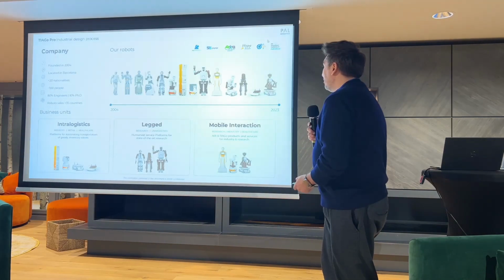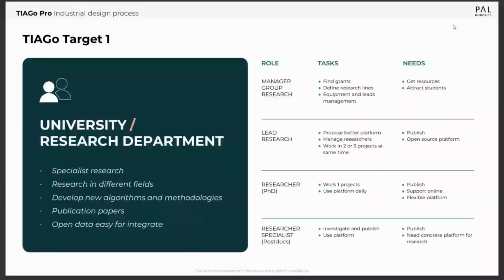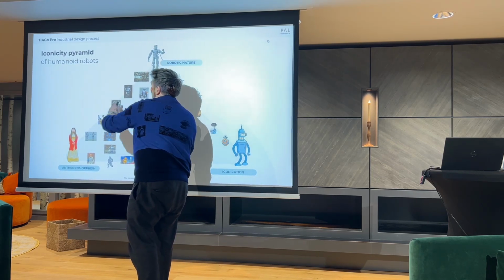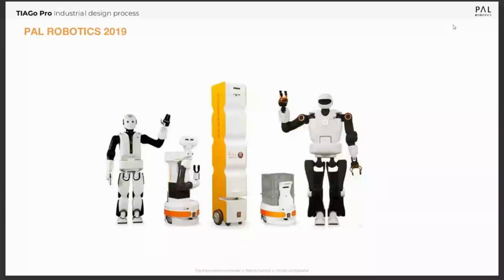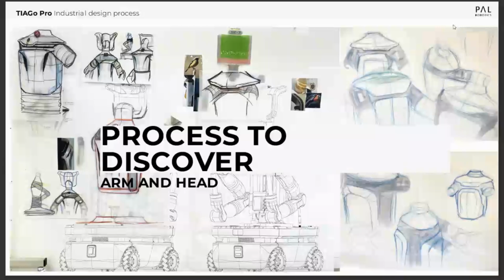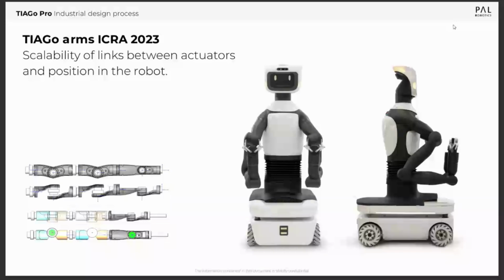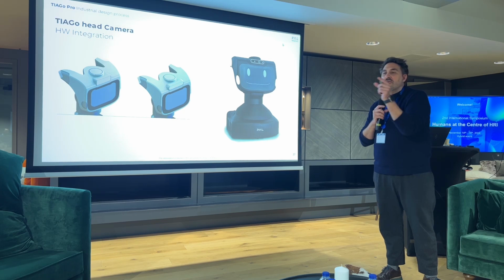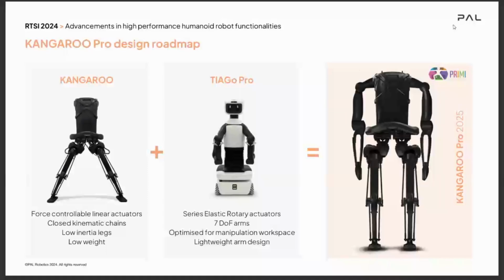Industrial design process for humanoid robots. Juan Alberto Favaro Chavas, PAL Robotics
Session 3: Design Principles for HRI
Chair: Jisun Park, NAVER LABS Europe

Title: Industrial design process for humanoid robots.

This presentation concerns the design process of a mobile manipulator robot focused on human-machine interaction from the perspectives of ergonomics and sustainability. To ensure the robot’s adaptability to various scenarios, we applied anthropometric principles and international ergonomics standards that promote quality in the workplace. The primary objective of these studies has been to assist and support people in tasks prone to injury from prolonged repetitive movements, equipping the machine with resources to provide such assistance. The development phase involved multiple iterations of the robot’s arms, head, torso, and mobile base, emphasising the scalability of its production, manufacturing, and assembly. This optimised design enables the effective fabrication of the robot without requiring mass production, maintaining both functionality and ergonomics without relying on large-scale manufacturing. Test results indicate that these enhancements not only enable greater versatility and efficiency in manipulation tasks but also contribute to the product’s sustainability by reducing costs and resource consumption throughout its lifecycle. This work demonstrates the potential of ergonomic and scalable mobile manipulators in robotics applied to human-robot interaction, marking a step towards creating robots that are both functional and sustainable.